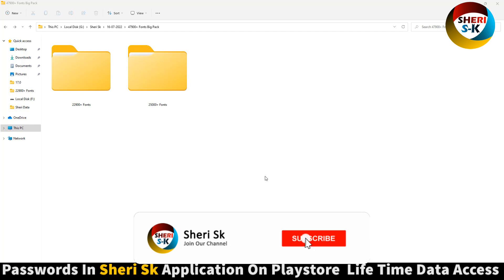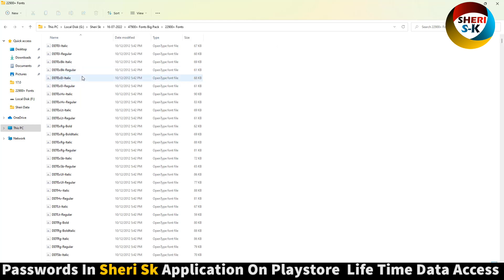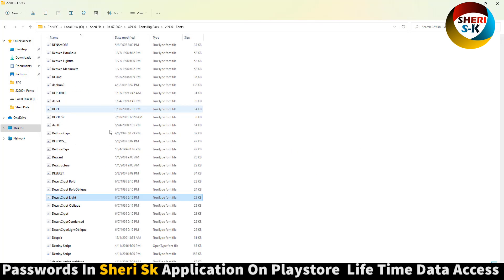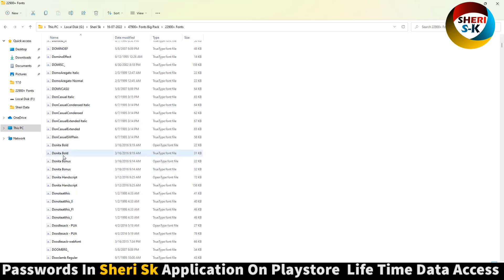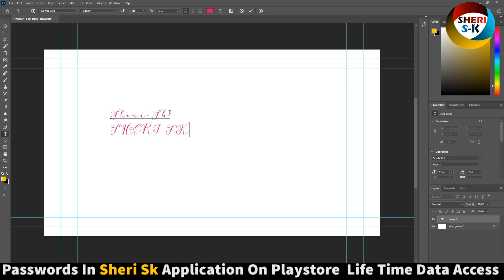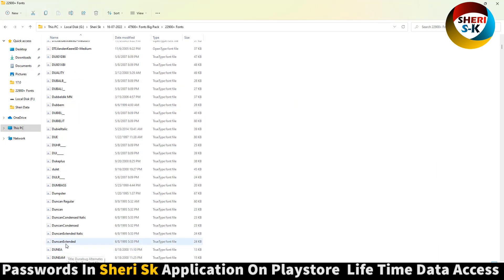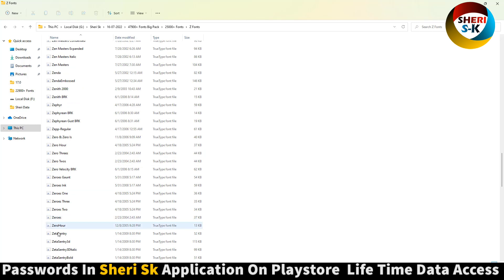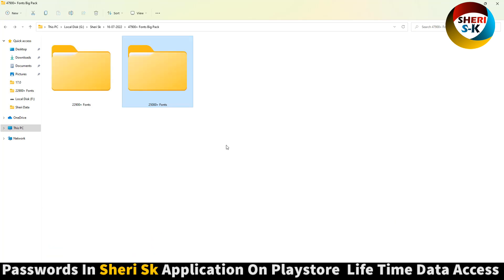47900+ Computer And Laptop Fonts Download In ZIP |Sheri Sk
Photoshop Files Templates
Brochures Templates
Business Cards Templates
Tri-Fold Templates
T-Shirts Templates
Bi-Flod Templates
Frames Templates
Book Cover Templates
Infographic Templates
Wedding Album Cover Templates
Professional Stationery
Youtube Thumbnails Templates
Certificate Templates
Banners Templates
Stickers Templates
Logo Templates
Letterhead Templates
Flyers Templates
Poster Templates
Cv Resume Templates
Slideshow Templates
Promo Templates
Logo IntroTemplates

47900+ Computer And Laptop Fonts Download In ZIP

Computer And Laptop Fonts Download In ZIP
Fonts Download In ZIP
Download 47900+ New Fonts Free Zip File Packs
47900+ Fonts Pack Download | Free Fonts Bundle For Designer
TOP 47900+ Fonts 2019 zip file DOWNLOAD in 1 click